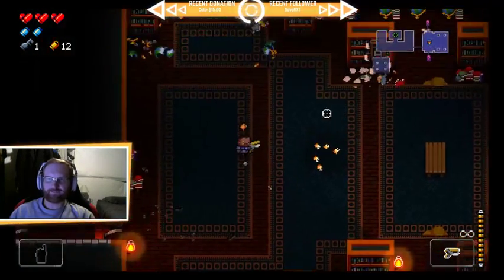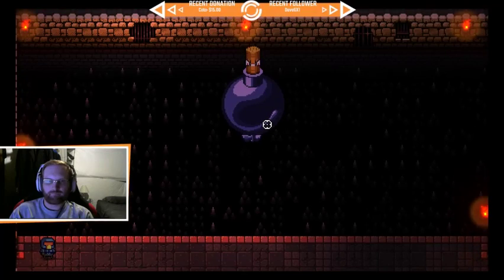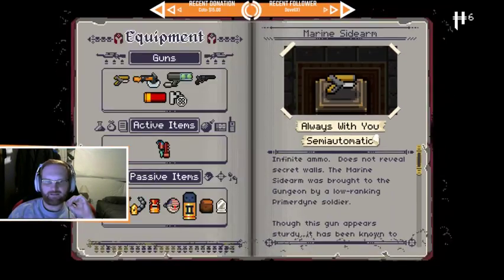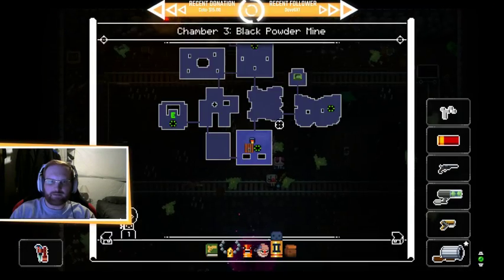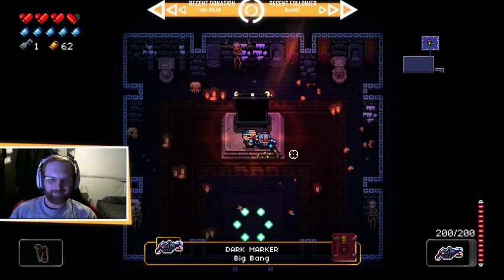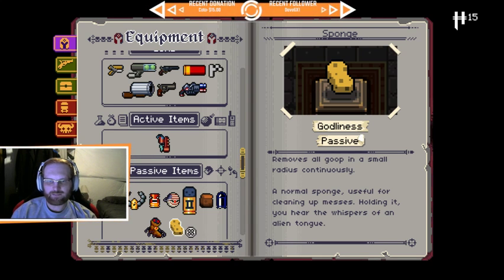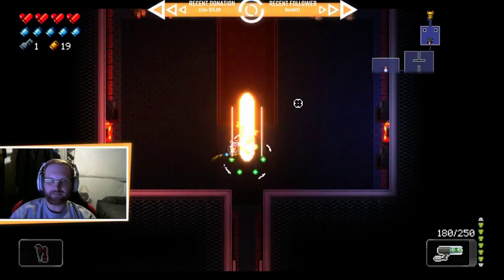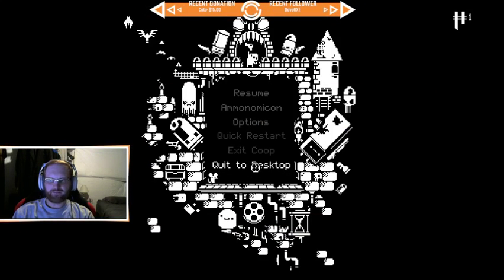Just one quick round of Gungeon!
Had one of my better runs in a while.  Huzzah!